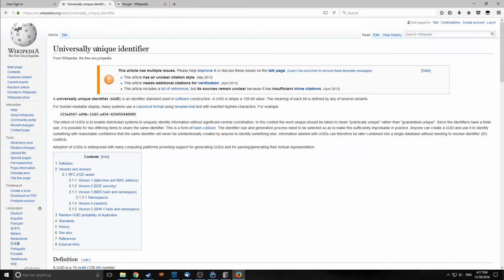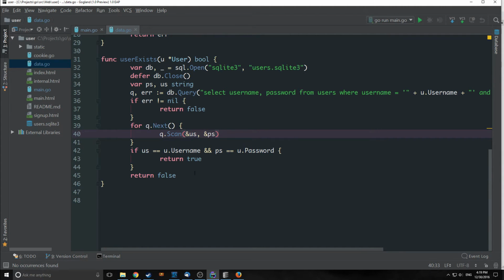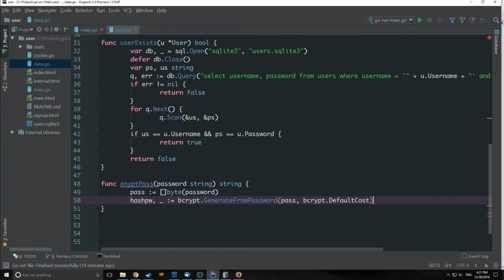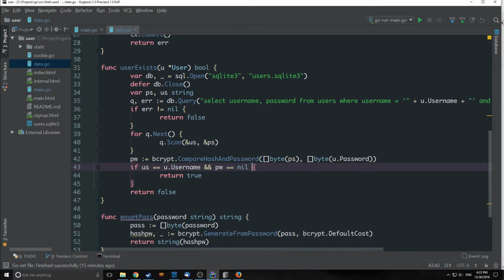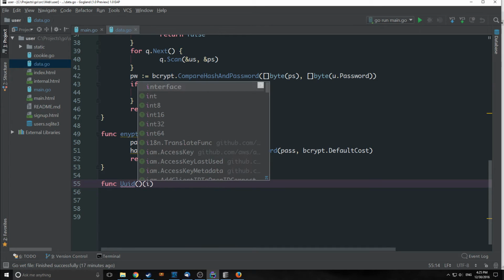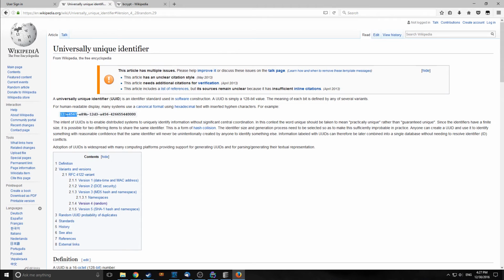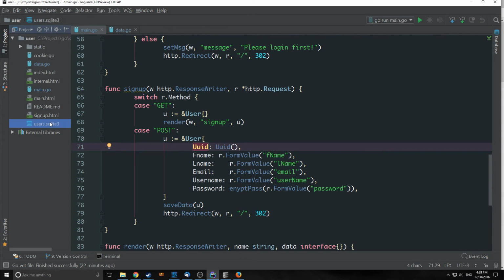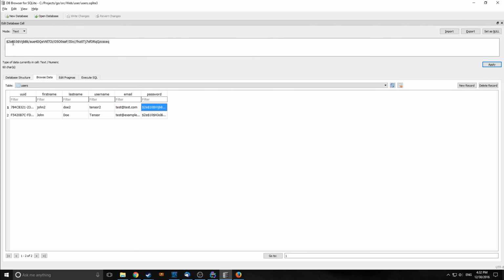Go tutorial Part 11 (Web app Part 9)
In this quick tutorial we create our Uuid and hash our password.